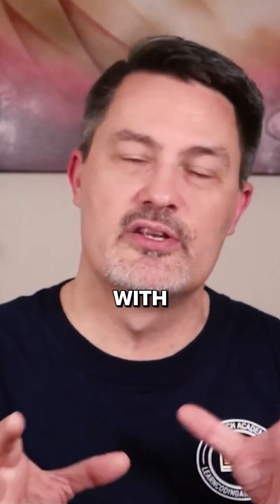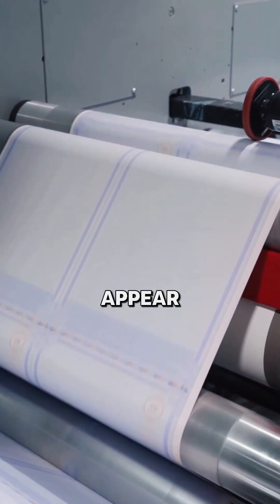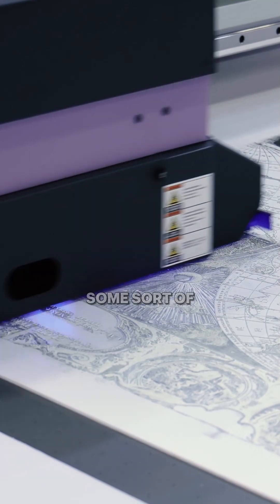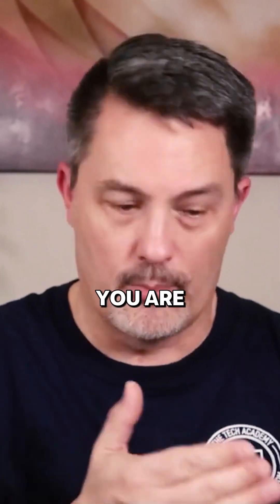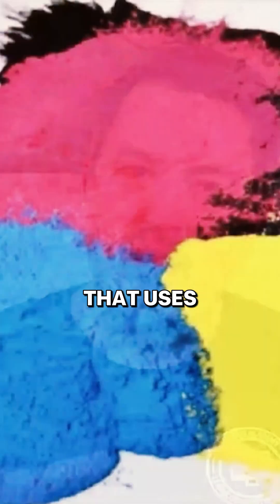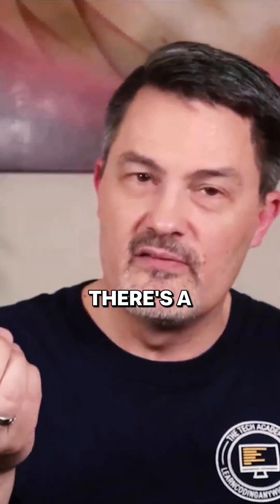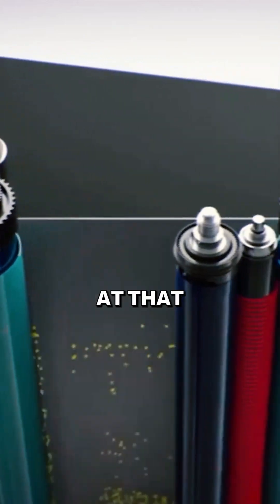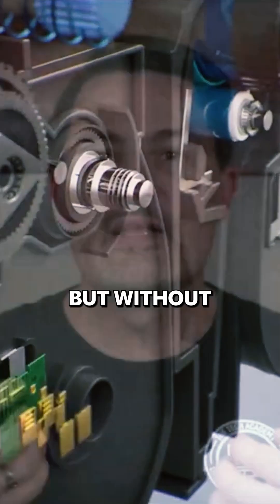Difference Between Inkjet and Laser Toner Part2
Ink splashes or powder fusion—how does your printer actually mark the page?
Let’s uncover the two main printing methods.

🖨️ Catch Part 2 now.